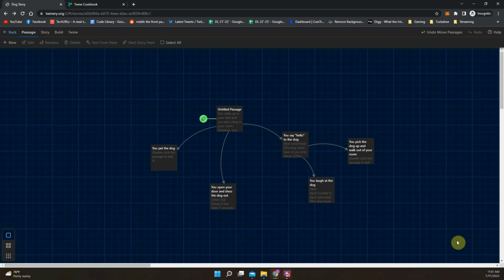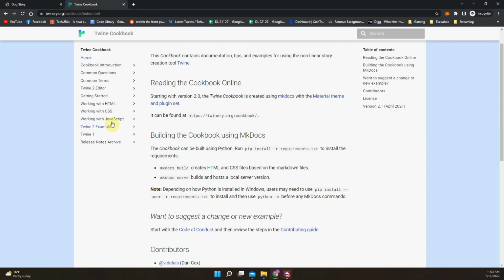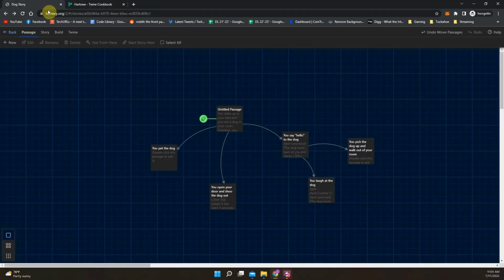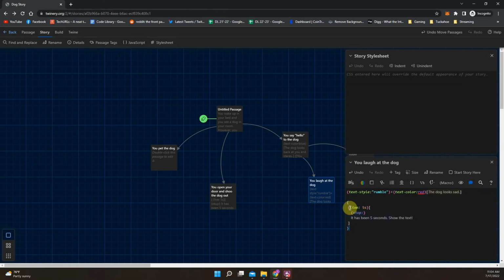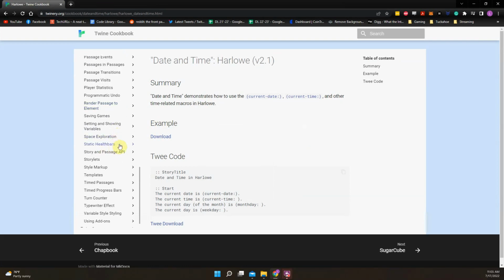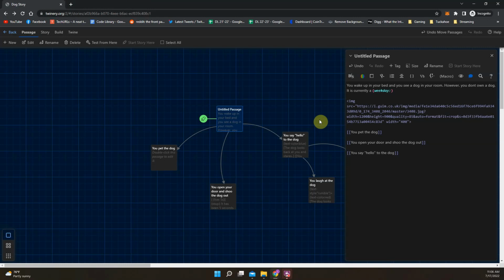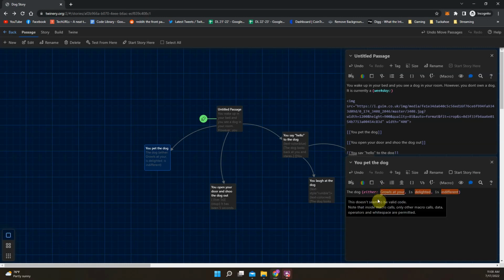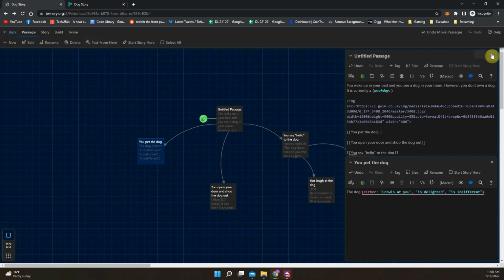Advanced Twine Using Twine Cookbook (2022)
How to do some more advanced things in Twine, using the Twine Cookbook is a must!